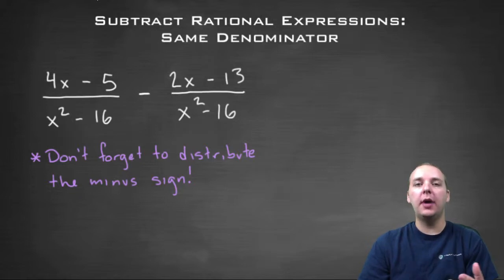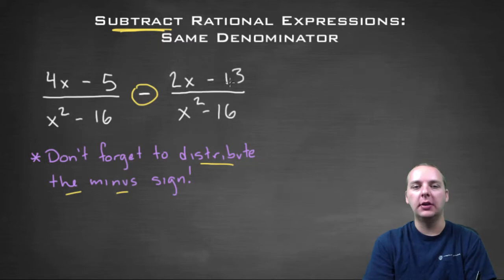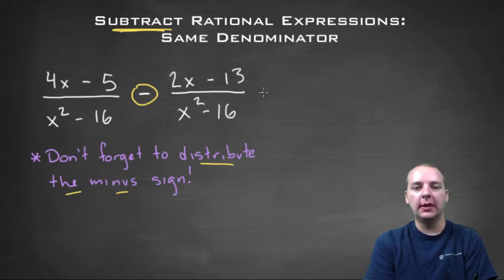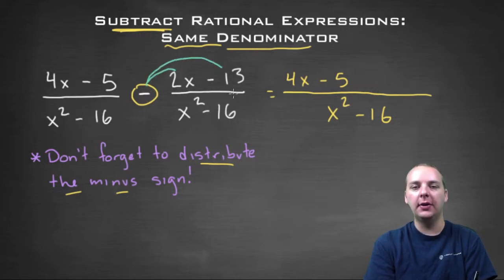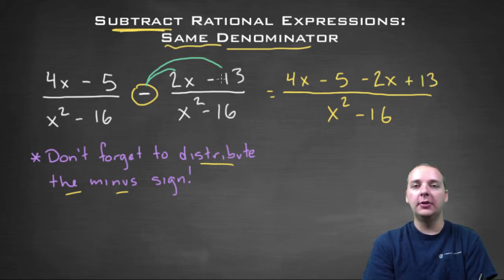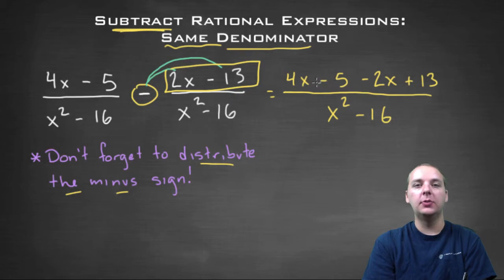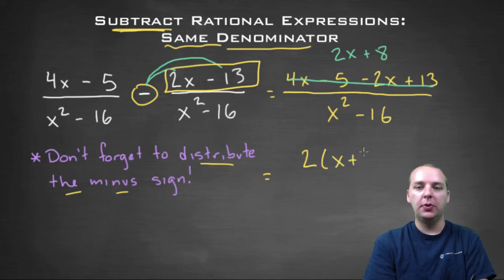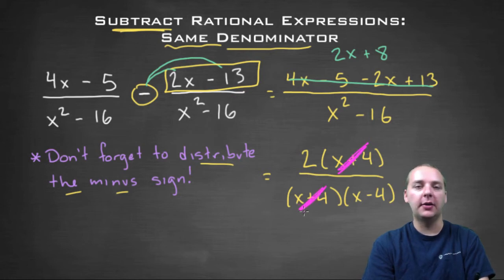How to Subtract Two Rational Expressions with the Same Denominator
If you enjoyed this video, take 30 seconds to find hundreds of free, helpful videos. No registration required! How to subtract two rational expressions that have the same denominator.